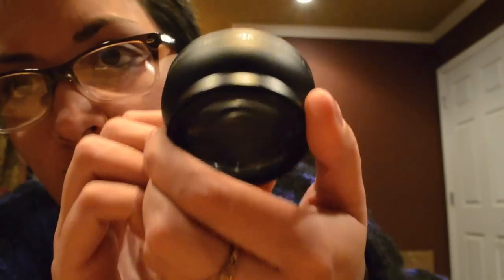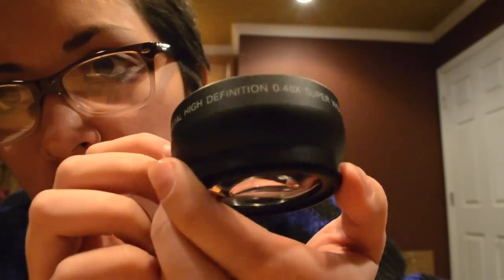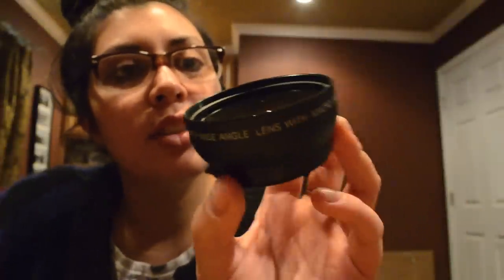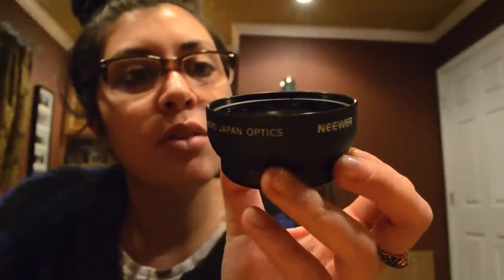Neewer Wide Angle Lens with Macro from Amazon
Follow me Twitter! @AmandaLeilani